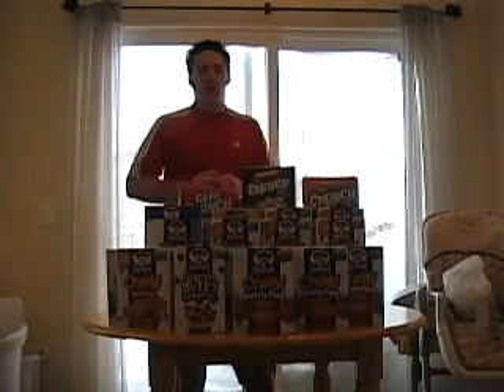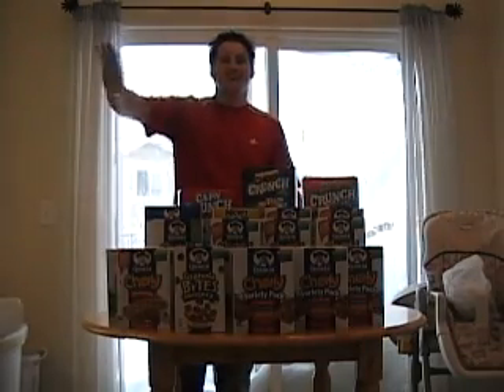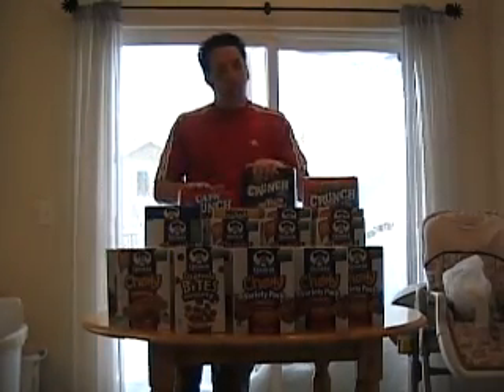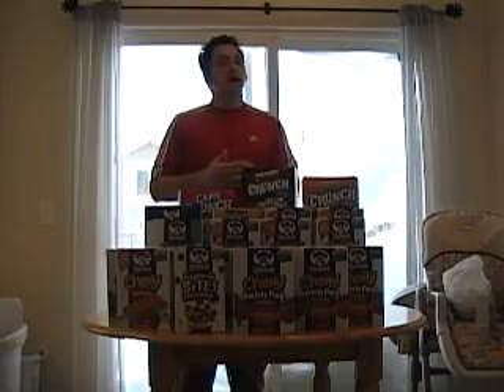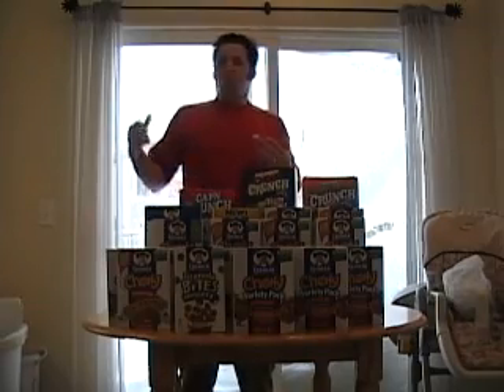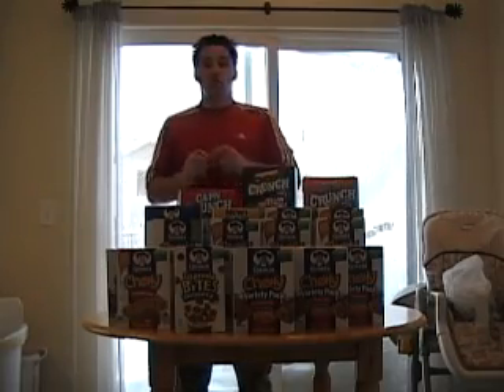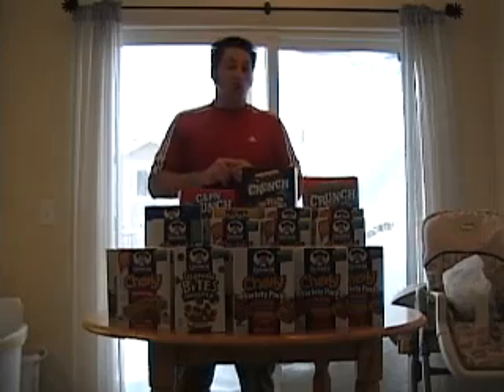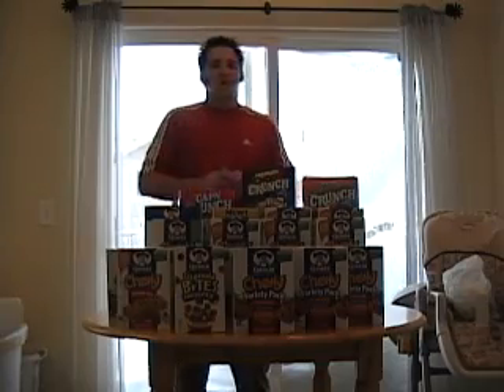Lower Grocery Bill: Stocking Up To Save 40-70% On Groceries!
Daniel Pereira, author of "Saving Money through Power Shopping" discusses how to save money on groceries through stocking up when the price is low.  Vist our site to learn how to get free groceries.